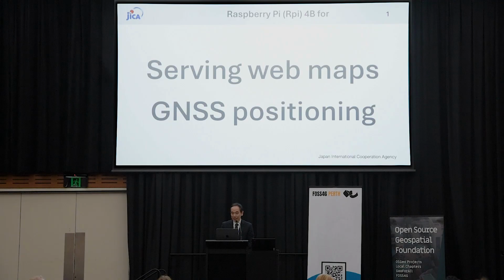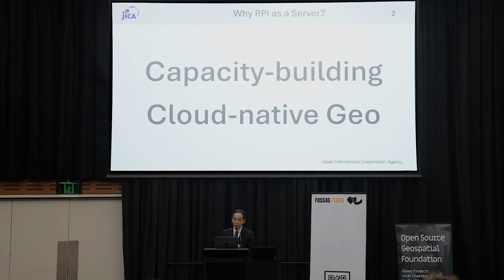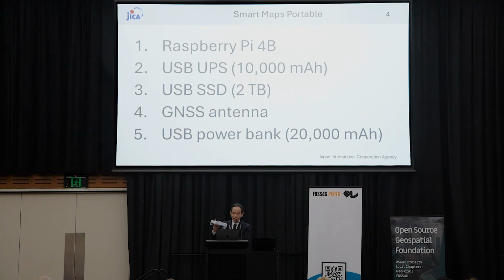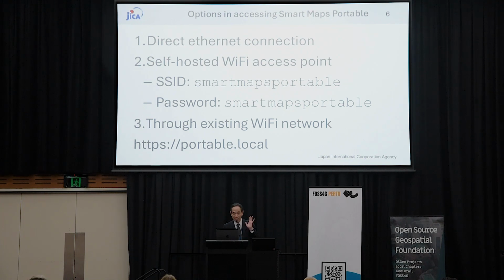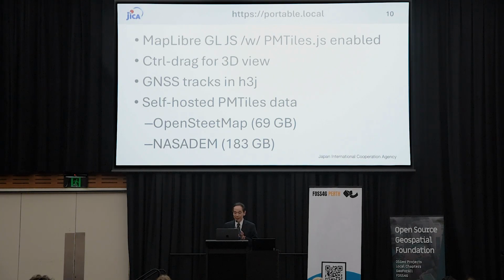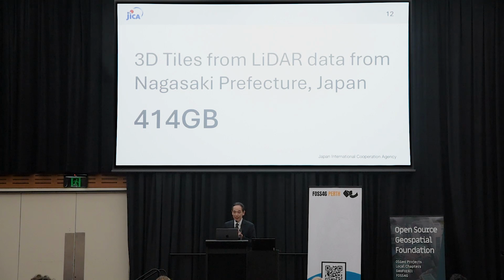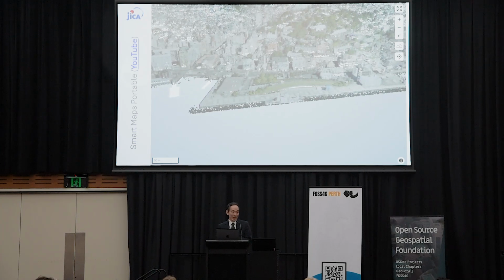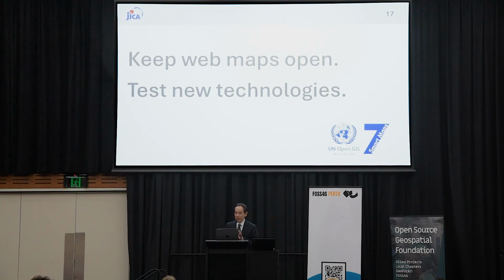Hidenori Fujimura - Smart Maps Portable: JICA Enhances Geospatial Capacity using Raspberry Pi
Smart Maps Portable uses Raspberry Pi to enhance geospatial capacity through the Japan International Cooperation Agency (JICA). The kit focuses on cloud-native web maps and satellite positioning. A live demo will show how the system supports international development goals.